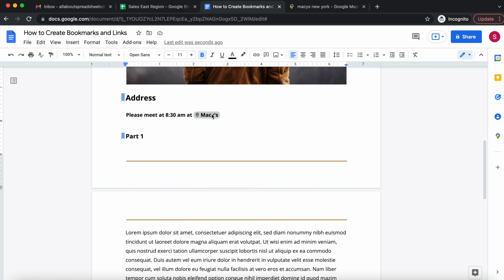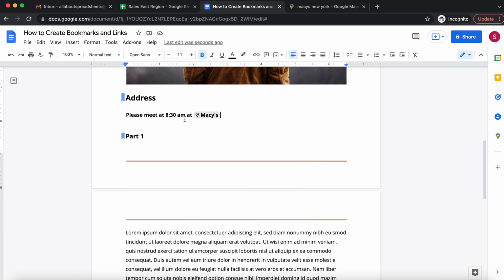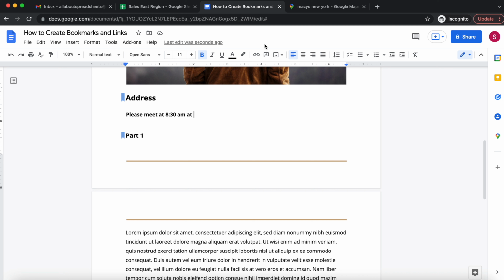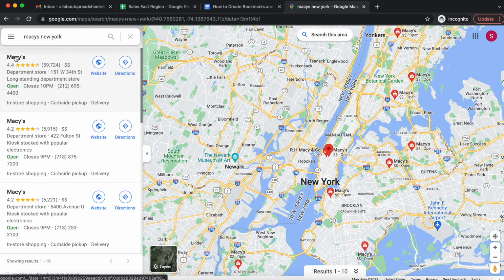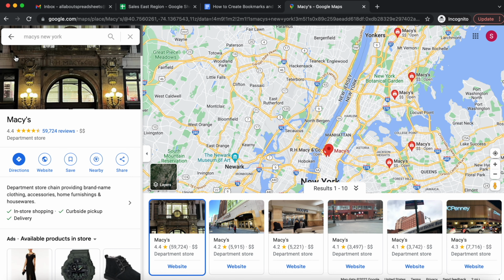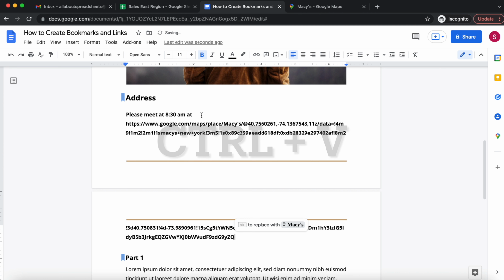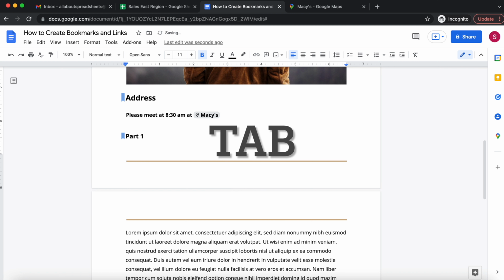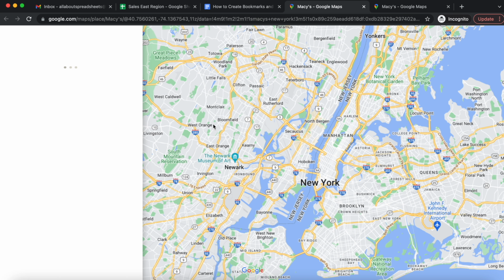How to create a link to Google Maps in Google Docs